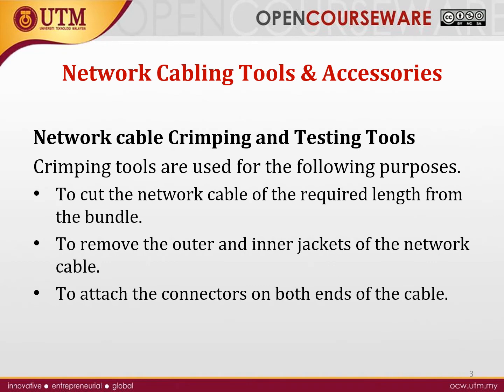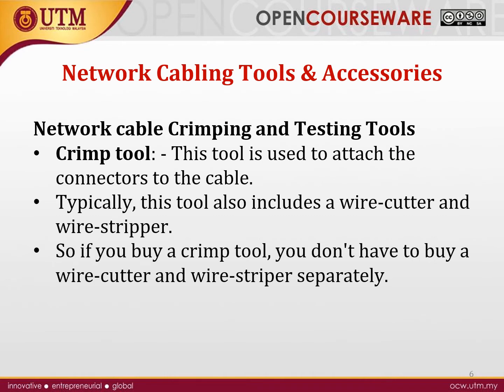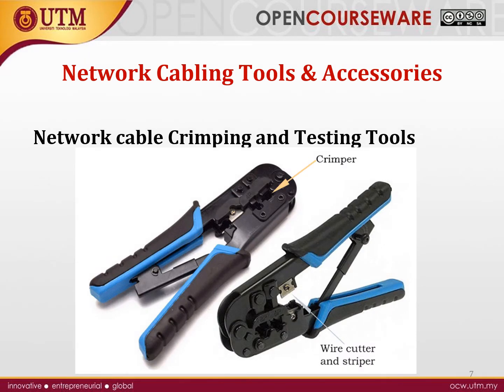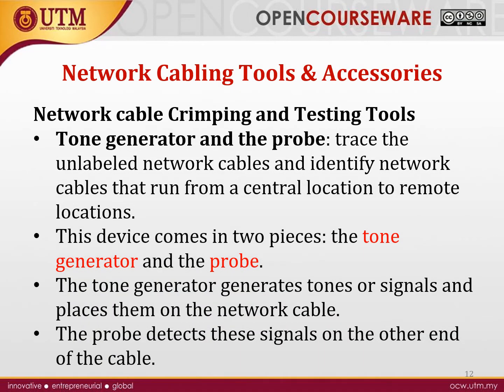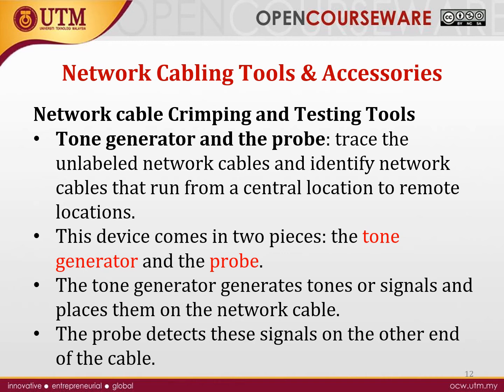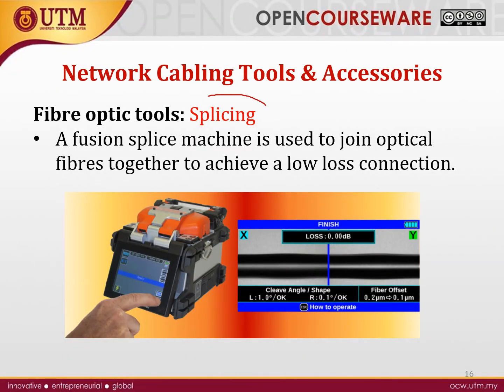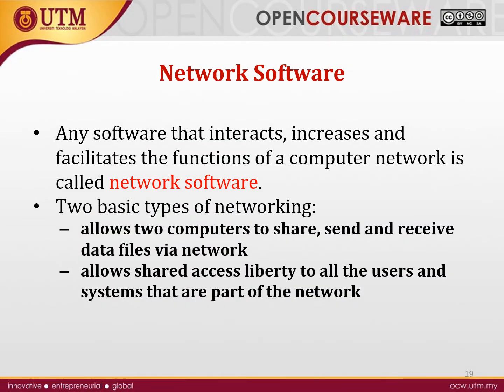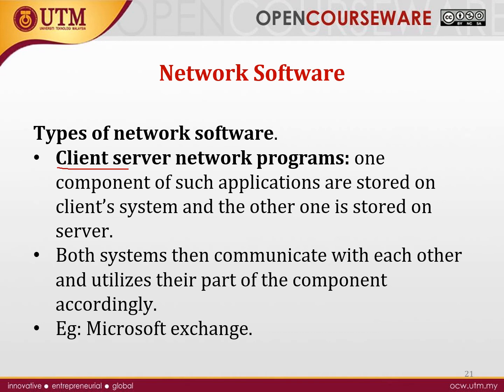Connecting a Network | WEEK 9